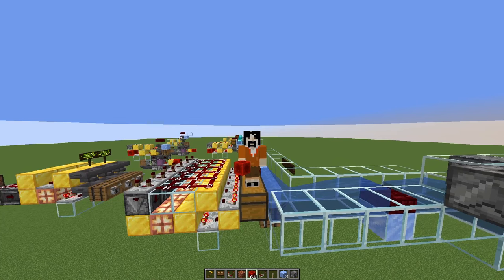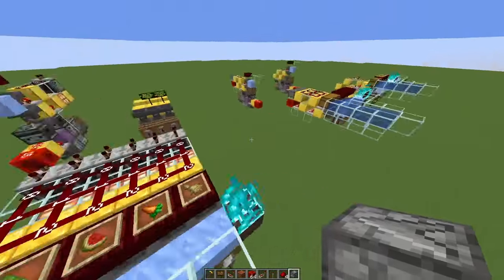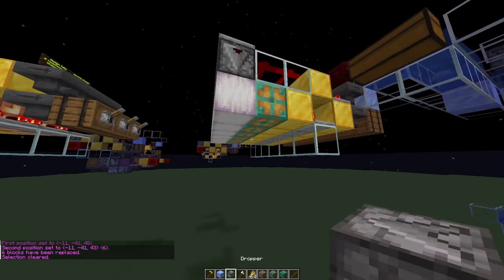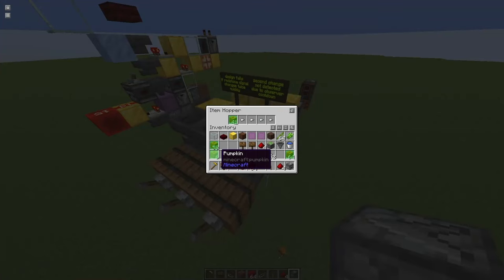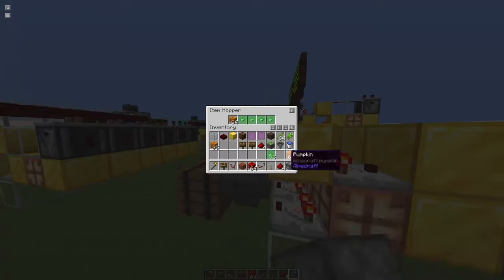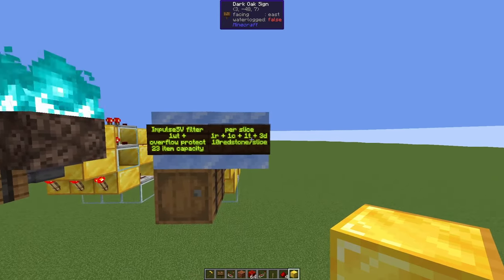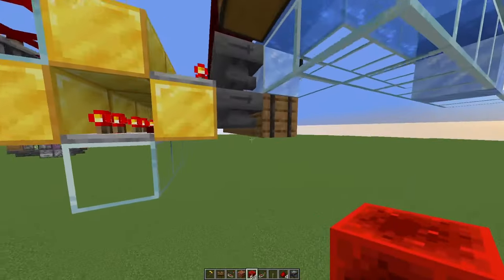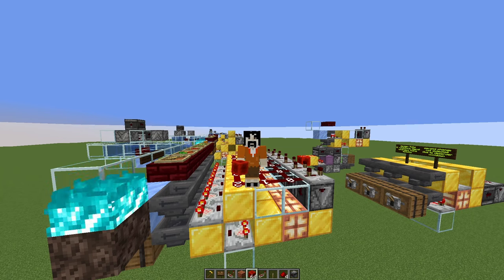New item filter designs using the 1.21 copper bulbs, silent, overflow protected, 1wt, Minecraft Java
This video showcases new item filters using copper bulbs that can be used instead of the regular ImpulseSV item filters. They are 1-wide tileable, silent and overflow protected. There is also a signal strength independent version that is A/B tileable and can pick up 62 items at once. These filters can often help if you want to build compact redstone and need to fit redstone under the filter, where the standard ImpulseSV filters don't fit because the redstone torch from the filter interferes. Examples are my autocrafter storage or connecting Borkons excellent shulker box loader to a filter

I believe these to be new, at least I never saw similar designs before. They use the new copper bulb as provided as experimental feature in 1.20.4.

The filter have disadvantages over the "standard" ImpulseSV filters, but have a different layout and therefore might come in useful in cases where the standard filters don't fit.

Please make sure that the filter is not built across chunk borders, as there is a chance it might break if part of the filter is in a loaded chunk while the rest is unloaded. Also it's recommended to use unwaxed copper bulbs and let them oxidize in order to minimize light updates.

Chapters:
0:00 Introduction
1:25 Alternatives to the ImpulseSV filter
1:52 Signal strength independent filters
2:52 A new filter design
8:35 Signal strength independent variant
9:50 Resource requirements
11:13 Building the filter
12:15 Unloading the filter